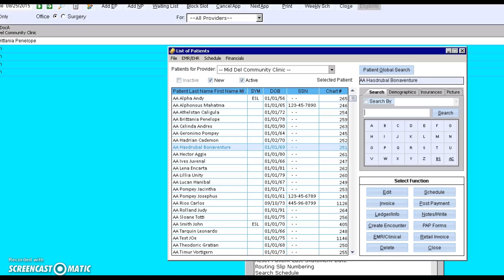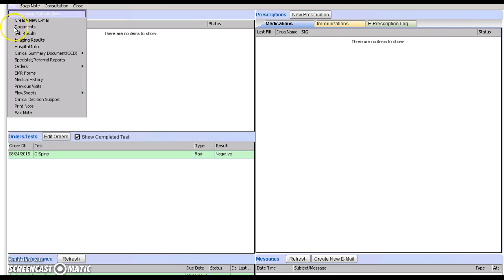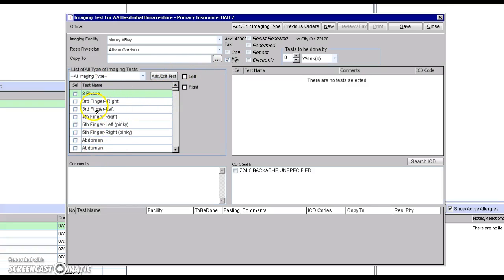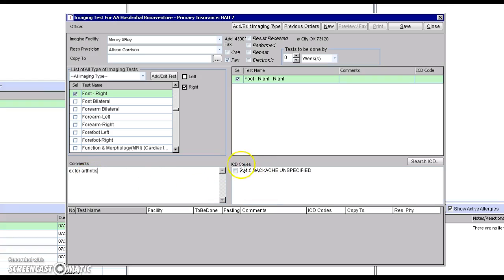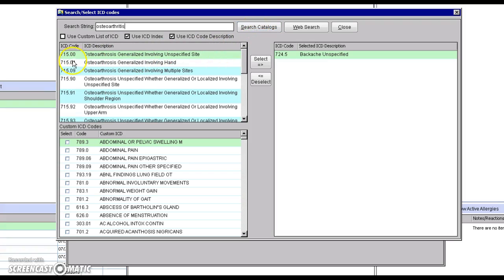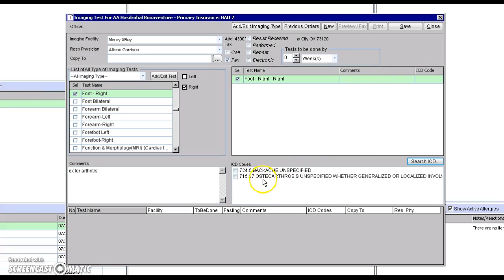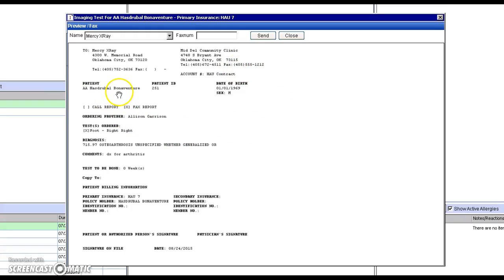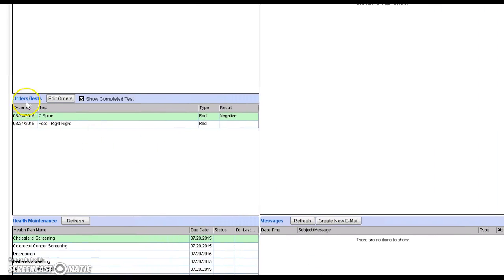Xray Orders in MDR